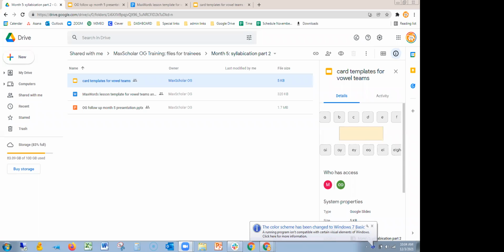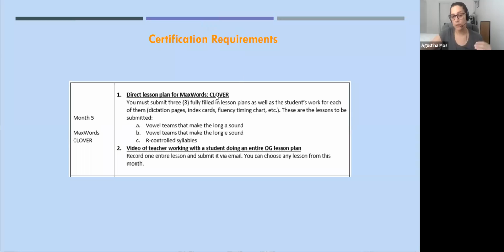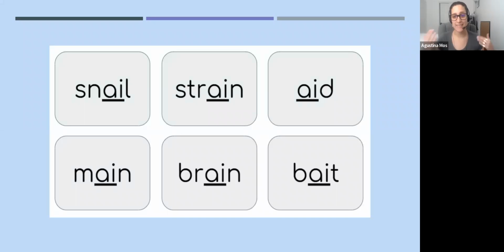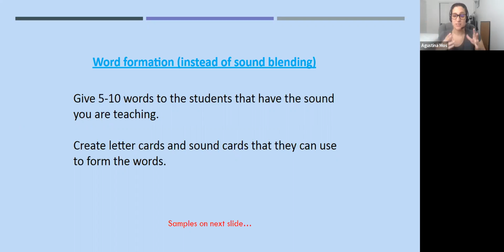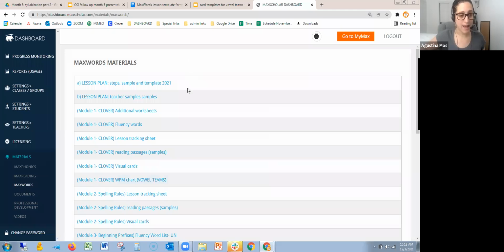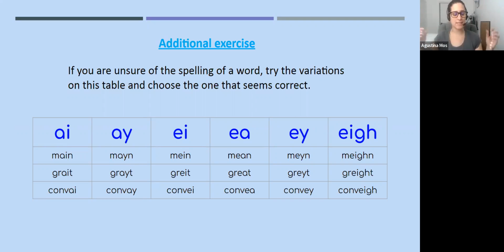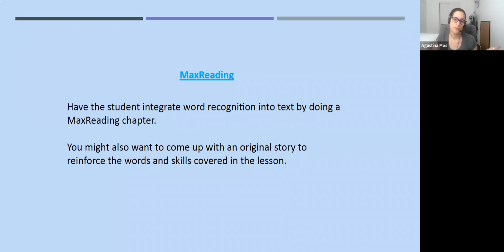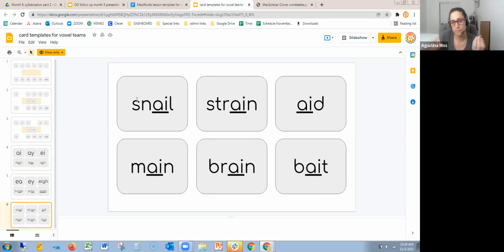12/3/21 (OK) Talihina OG follow up #5